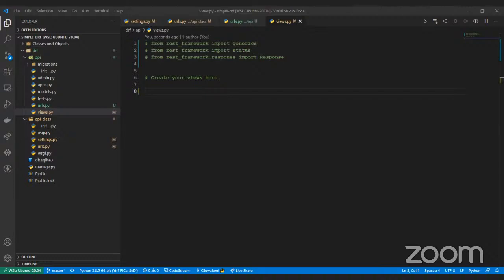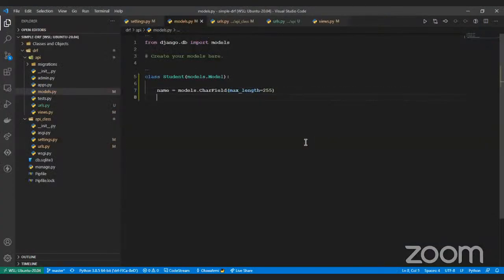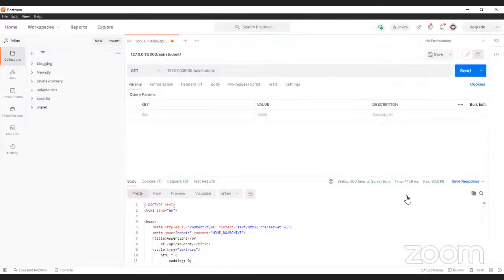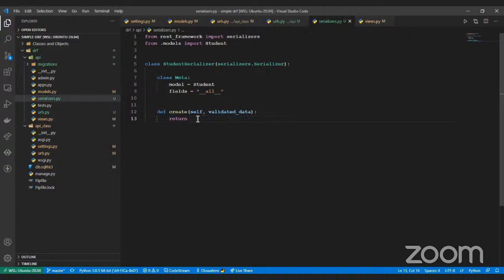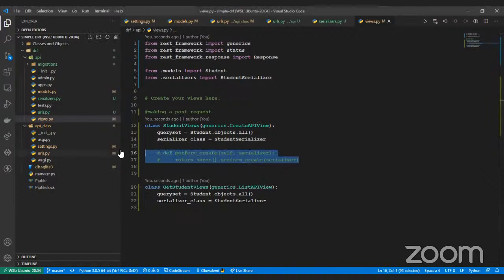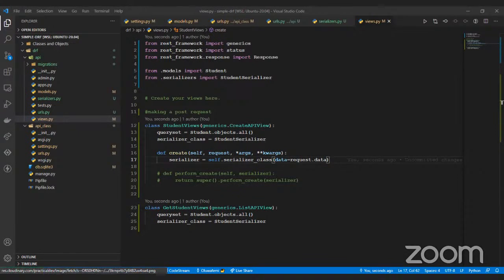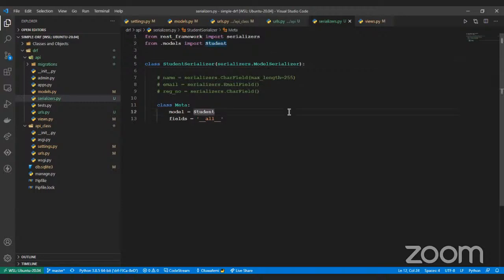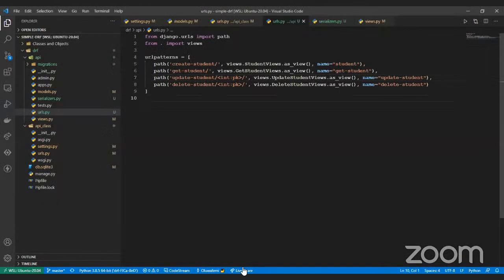Python: Introduction to HTTP Request with Django Framework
This video provides a comprehensive tutorial on creating endpoints with Django REST Framework. The video covers the following key topics:

Understanding REST APIs:
- Learn the basics of REST APIs, including the concept of representational state transfer and key terminologies like requests and responses.

Creating Endpoints:
- Discover how to create endpoints using Django REST Framework, including methods like POST, GET, PUT, and DELETE.
- Understand the role of serializers in converting data between Python objects and JSON formats.
- Explore the different types of views in Django REST Framework (class-based, function-based, and viewsets) and how to use them to handle requests and responses.

Testing Endpoints:
- Learn how to test endpoints using tools like Postman, including sending requests and inspecting responses.

The video also covers topics such as authentication, authorization, and error handling in Django REST Framework. Overall, this video is a valuable resource for anyone who wants to learn how to build and interact with REST APIs using Django REST Framework.